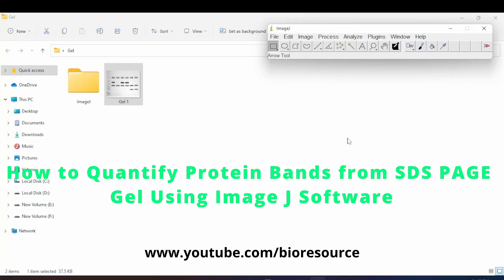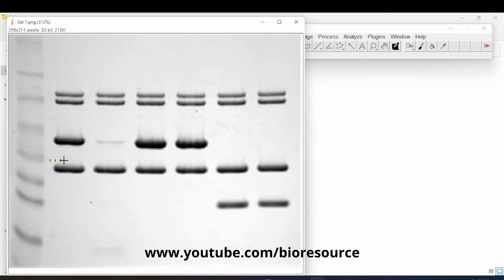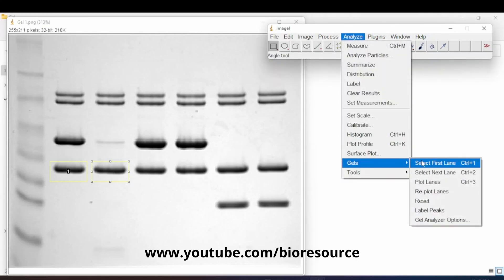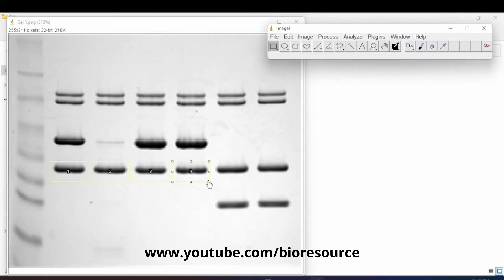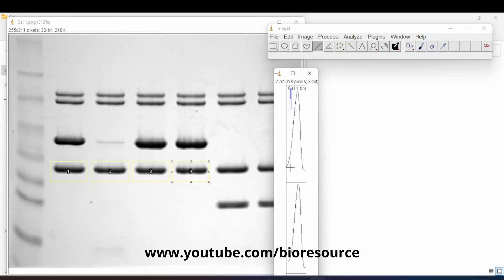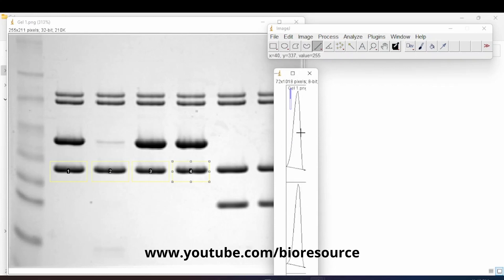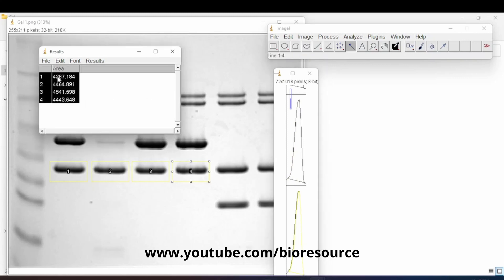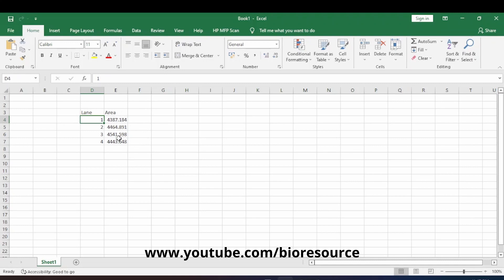How to Quantify Protein Bands from SDS PAGE Gel Using Image J Software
This video explains about How to Quantify Protein Bands from SDS PAGE Gel Using Image J Software